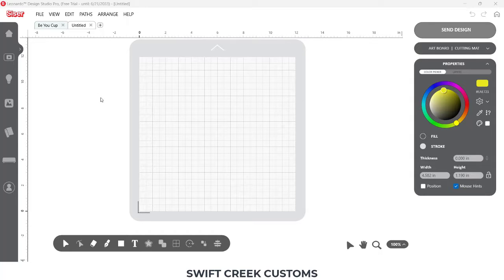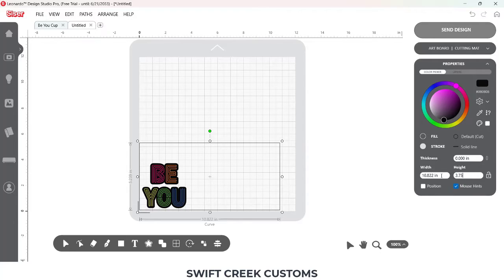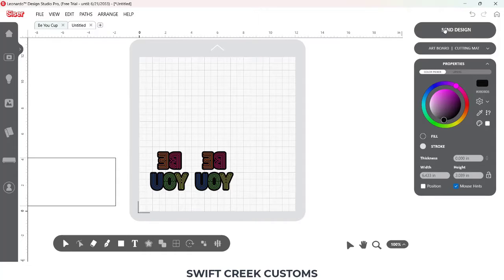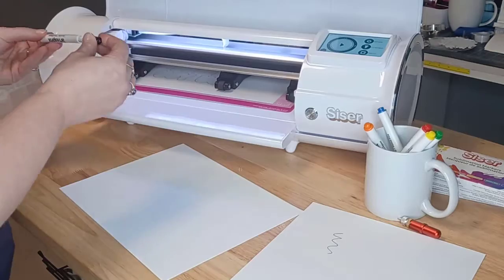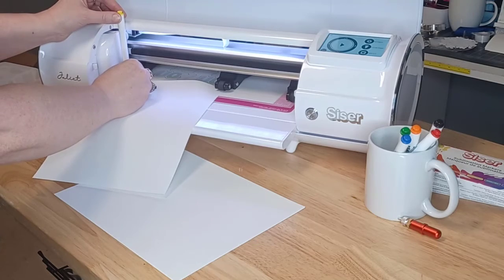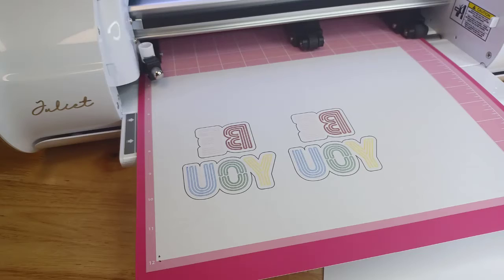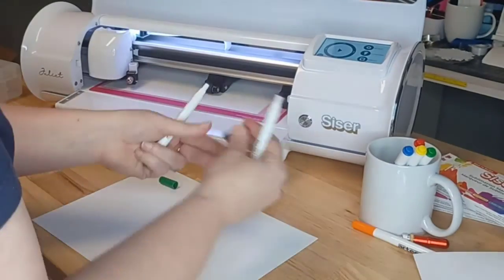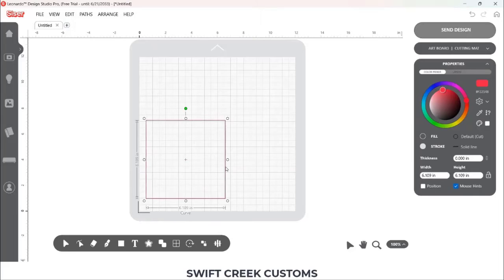Unlocking Creativity: Siser Juliet and Romeo's Guide to Multi Color Sketch Setup!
In this video I'll share how to set up a multi-color sketch in the Siser Leonardo Design Studio software and sketching with the Siser Juliet or Romeo cutting machine.
The pen adapter included with the Siser machines is designed for sublimation markers - all supplies are linked in below.
Have fun!

*Colors & Tips are the difference between the Siser & Artesprix Markers
Siser Juliet and Romeo cutting machines and tools can be found here: